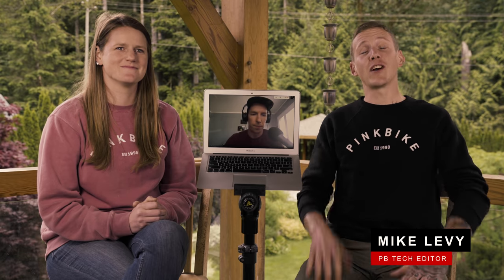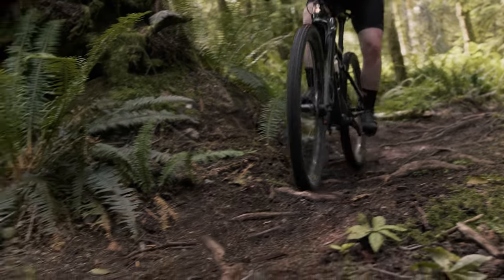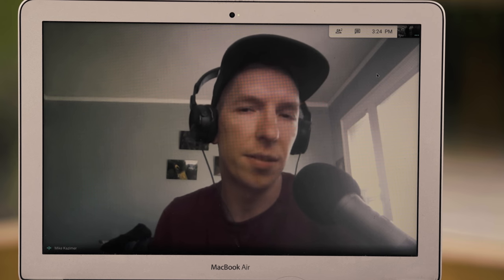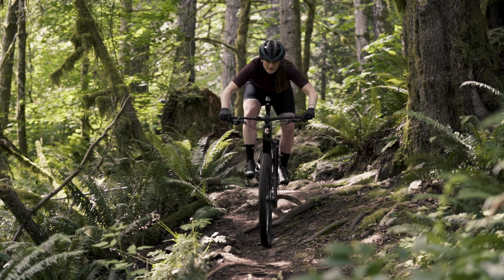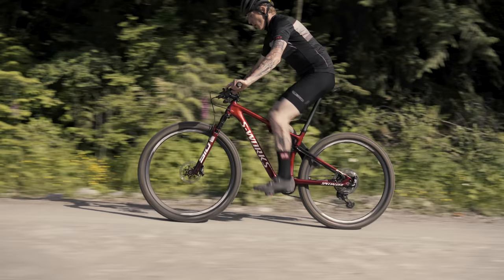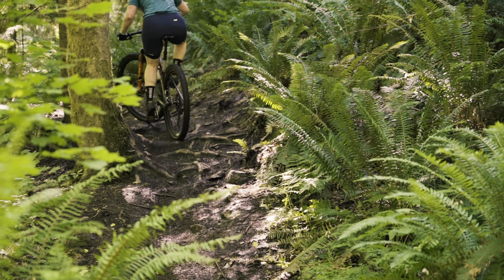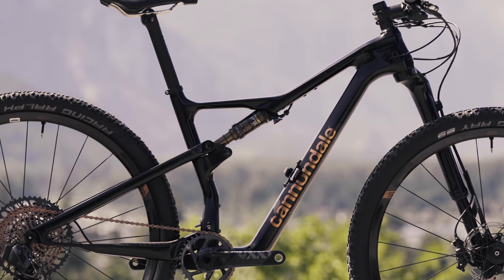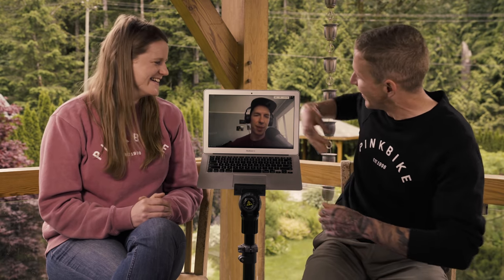4 XC Race Bikes Tested - Trek vs Specialized vs Cannondale vs Canyon | 2020 Field Test XC/DC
The moment you have all been waiting for, it's time for the final showdown. Trek Supercaliber vs Specialized Epic vs Cannondale Scalpel vs Canyon Lux. Which World Cup ready XC bike will take the crown after this years XC Field Test?